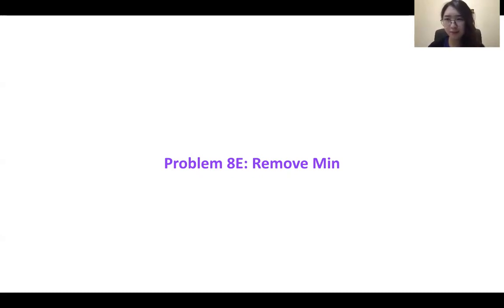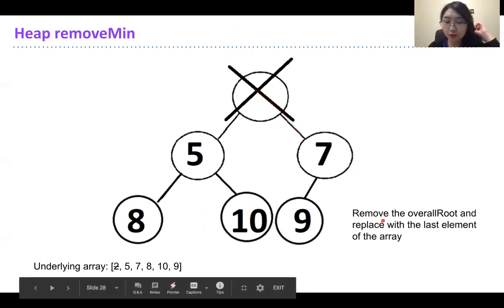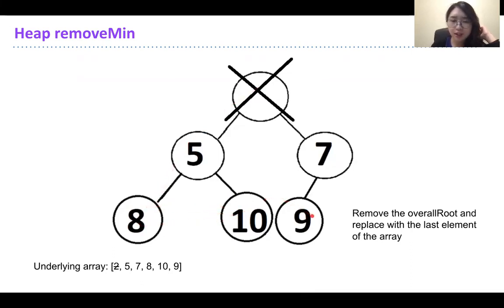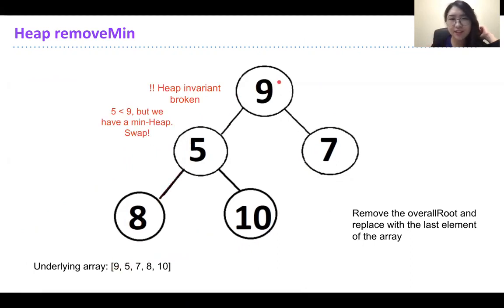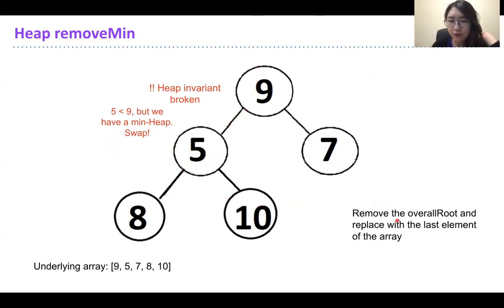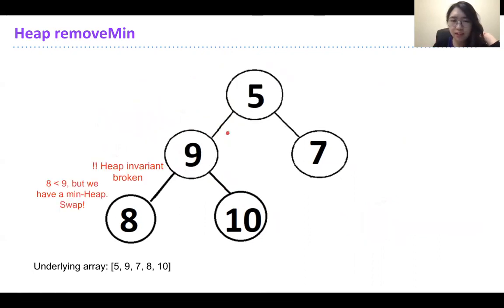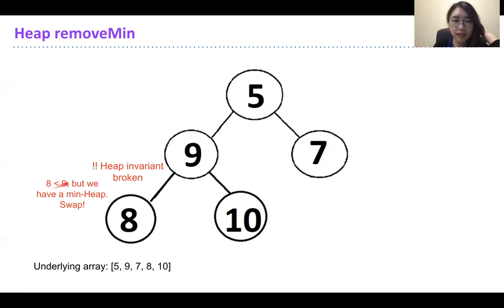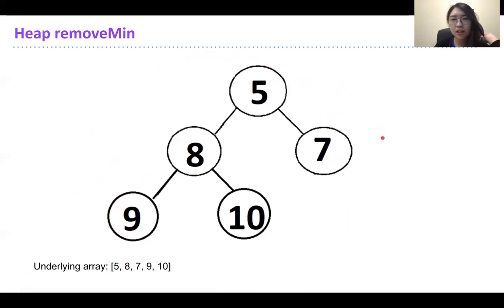[373 SP21] S5 → 8E: removeMin